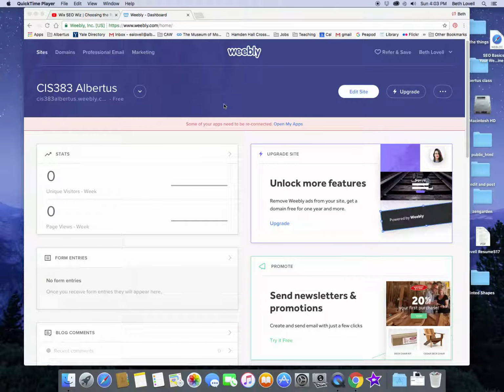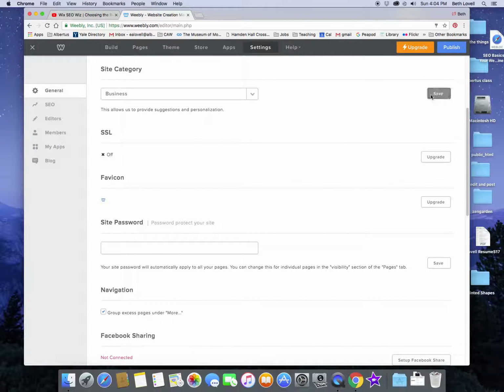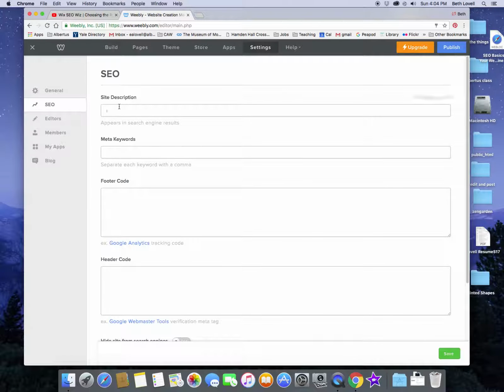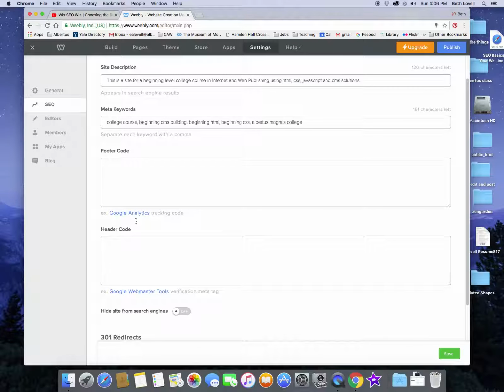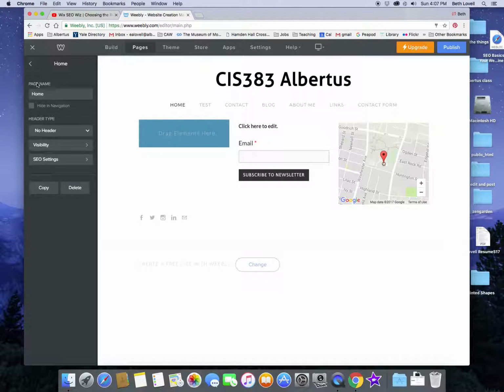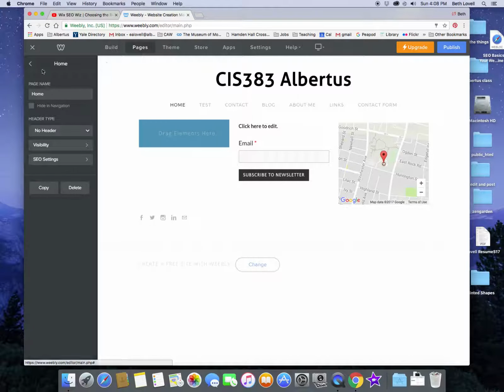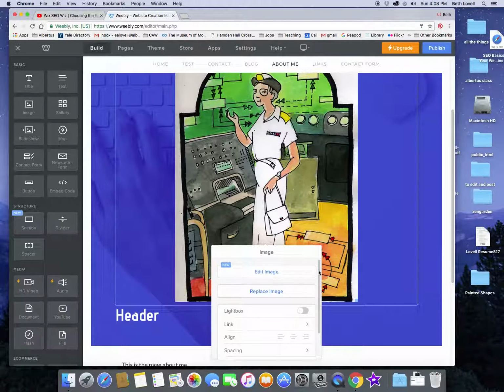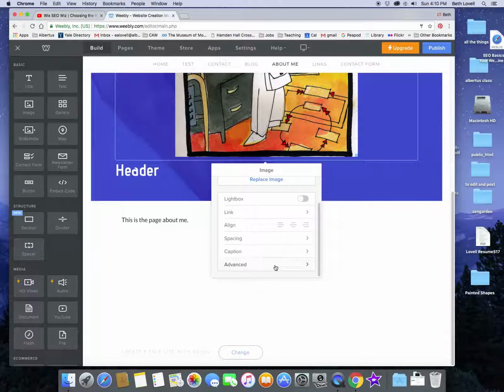Using SEO Tools at Weebly